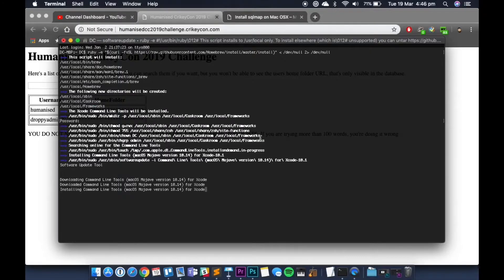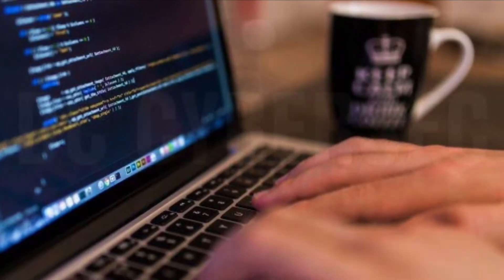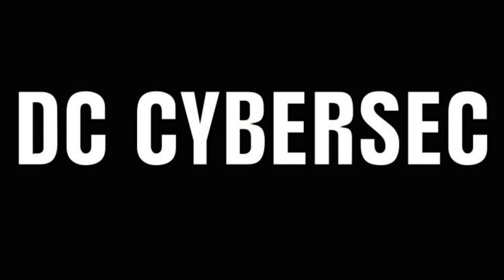How To Hack - Lesson Two - Obscure Security (Basic CTF)